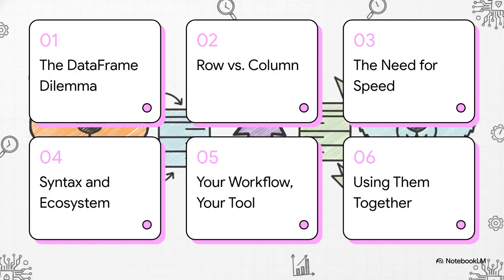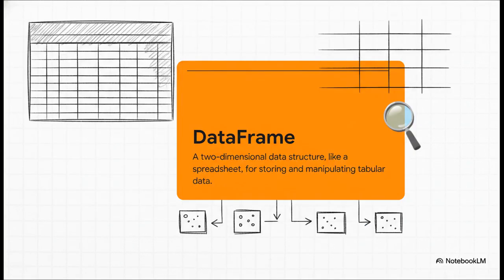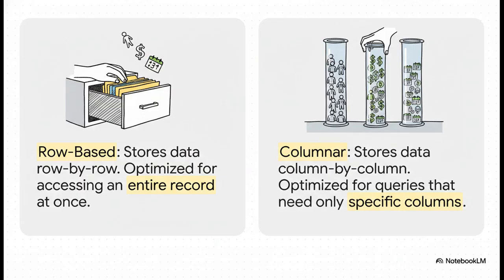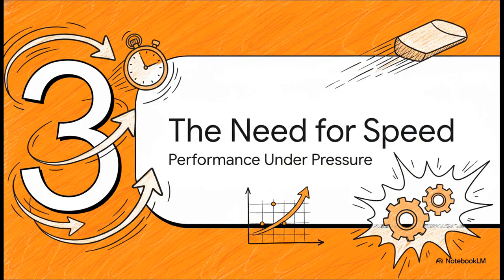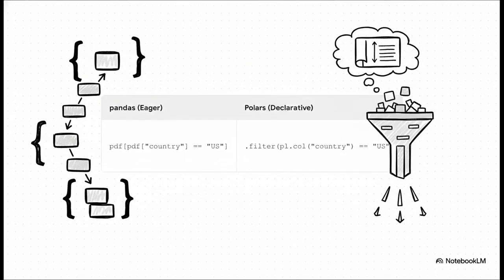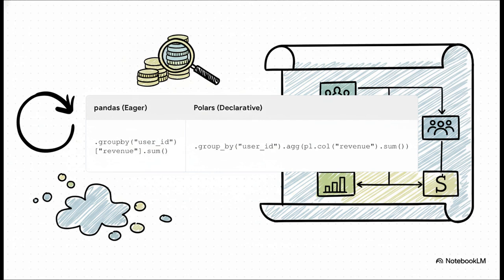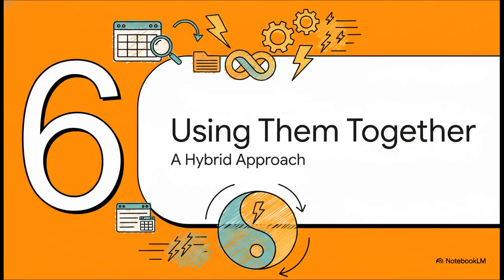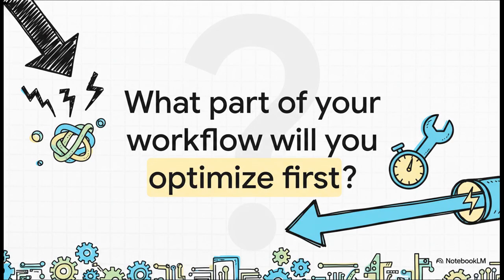Polars vs pandas: Choosing the Right Python DataFrame Library for Your Data Workflow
Polars and pandas are the leading Python DataFrame libraries for data analysis and manipulation, but they are optimized for different use cases and scales of work.